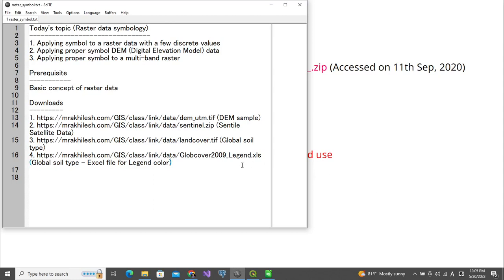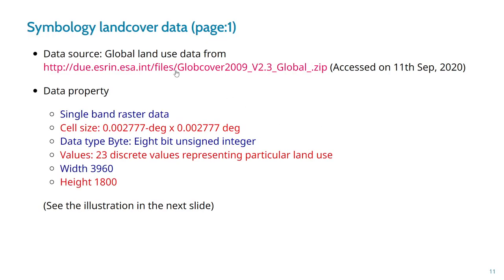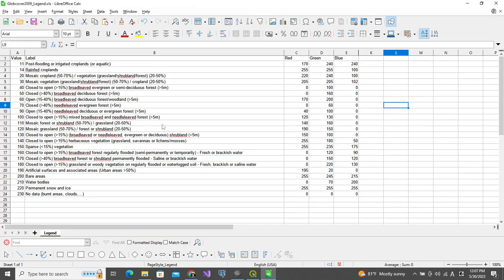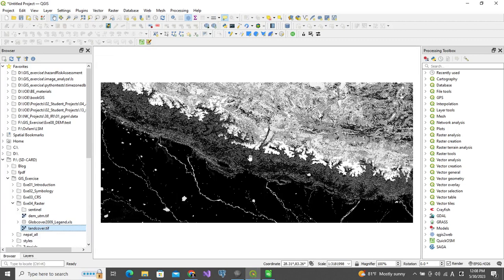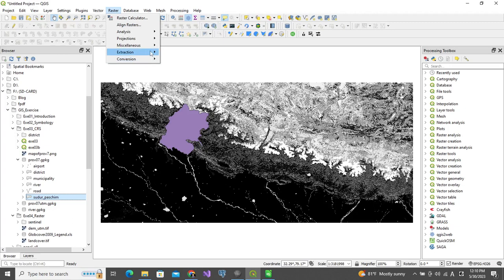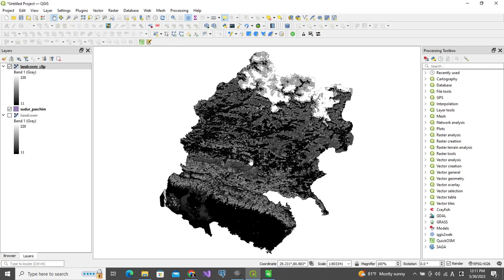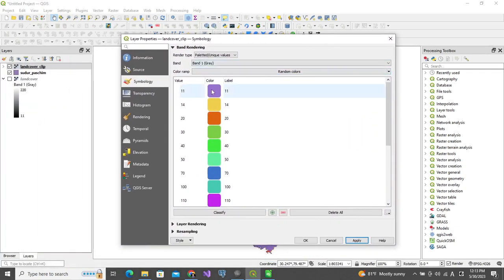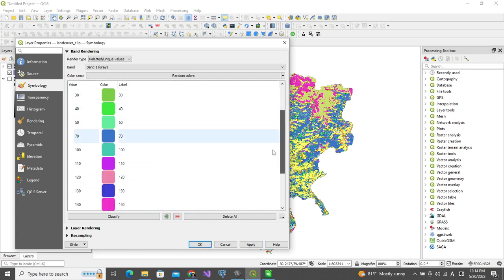GIS: Raster symbology (Example-1: Symbolizing discrete values)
This is first in a series of videos entitled "Raster Data Symbology". You need to download following files in order to complete the tutorial.

4. Global soil type - Excel file